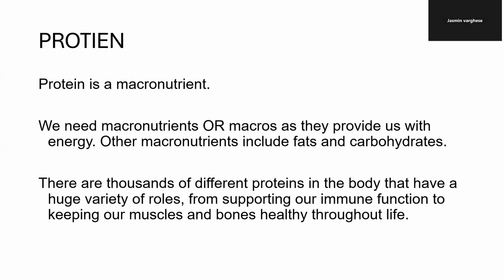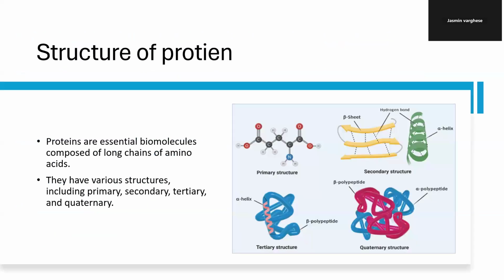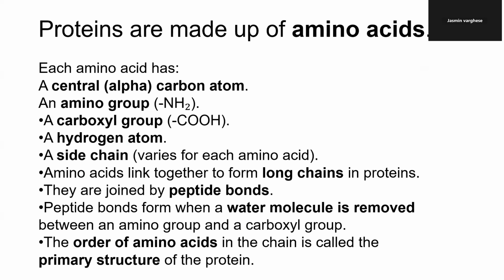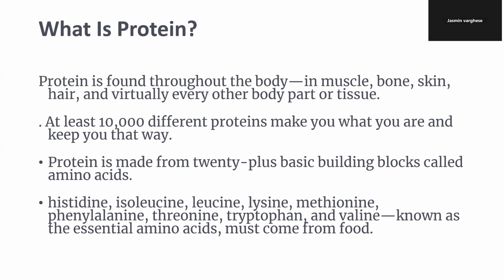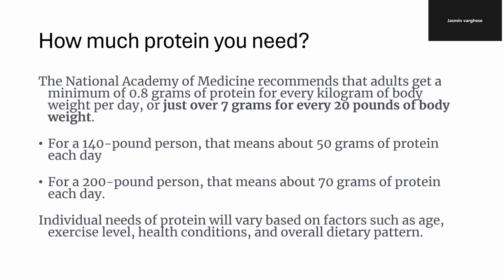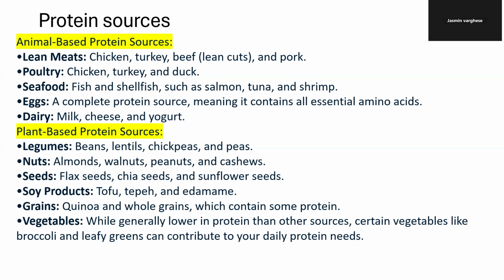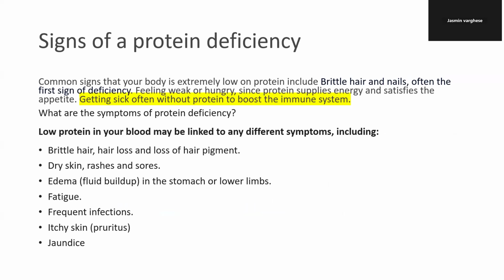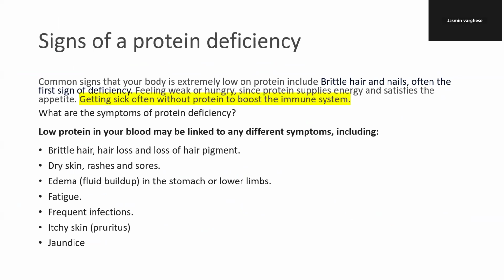How Much Protein Do You REALLY Need? Top 5 Protein rich food The Key to Building Muscle.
Proteins are essential for immunity .Please listen the video.Protein is a macronutrient.

We need macronutrients OR macros as they provide us with energy. Other macronutrients include fats and carbohydrates.

There are thousands of different proteins in the body that have a huge variety of roles, from supporting our immune function to keeping our muscles and bones healthy throughout life.
Primary Structure: The sequence of amino acids in a protein chain.
Secondary Structure: Local folding patterns, like alpha-helices and beta-sheets, formed by hydrogen bonding.
Tertiary Structure: The overall three-dimensional shape of a single polypeptide chain, determined by interactions between side chains.
Quaternary Structure: The arrangement of multiple polypeptide chains in a protein complex
Each amino acid has:
A central (alpha) carbon atom.
An amino group (-NH₂).
A carboxyl group (-COOH).
A hydrogen atom.
A side chain (varies for each amino acid).
Amino acids link together to form long chains in proteins.
They are joined by peptide bonds.
Peptide bonds form when a water molecule is removed between an amino group and a carboxyl group.
The order of amino acids in the chain is called the primary structure of the protein.
Antibodies: Defend against pathogens.
Enzymes: Catalyse metabolic reactions.
Hormonal Proteins: Transmit signals between cells.
Structural Proteins: Provide support and shape.
Transport Proteins: Carry molecules within the body.
Protein is found throughout the body—in muscle, bone, skin, hair, and virtually every other body part or tissue.
. At least 10,000 different proteins make you what you are and keep you that way.
Protein is made from twenty-plus basic building blocks called amino acids.
histidine, isoleucine, leucine, lysine, methionine, phenylalanine, threonine, tryptophan, and valine—known as the essential amino acids, must come from food.
The National Academy of Medicine recommends that adults get a minimum of 0.8 grams of protein for every kilogram of body weight per day, or just over 7 grams for every 20 pounds of body weight.
For a 140-pound person, that means about 50 grams of protein each day
For a 200-pound person, that means about 70 grams of protein each day.
Individual needs of protein will vary based on factors such as age, exercise level, health conditions, and overall dietary pattern.